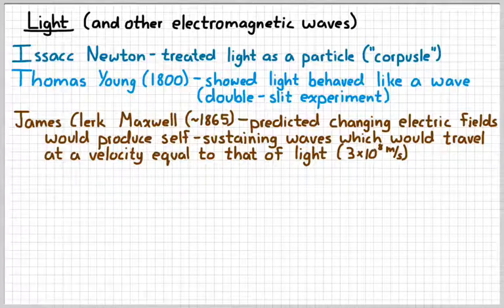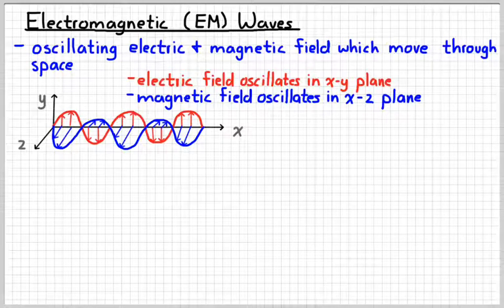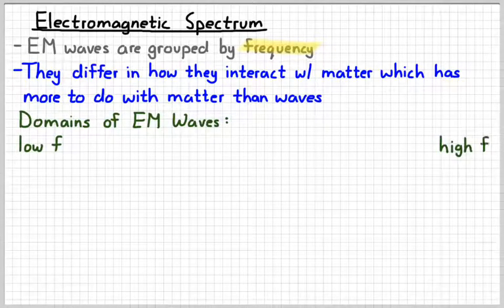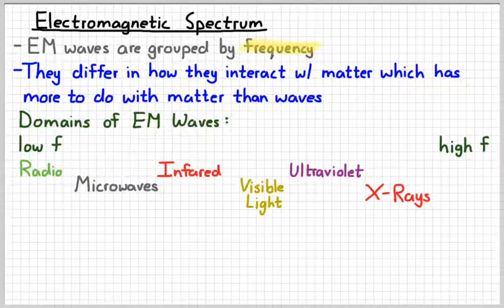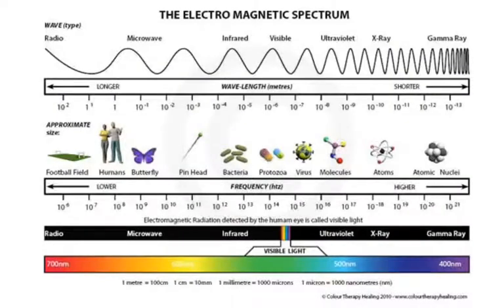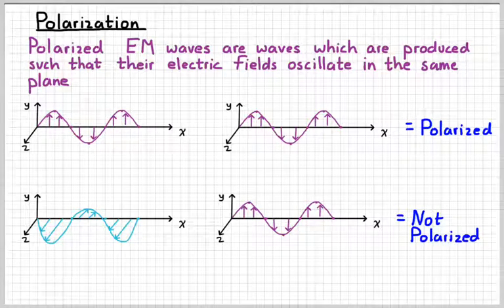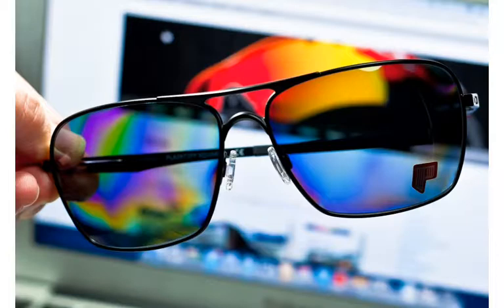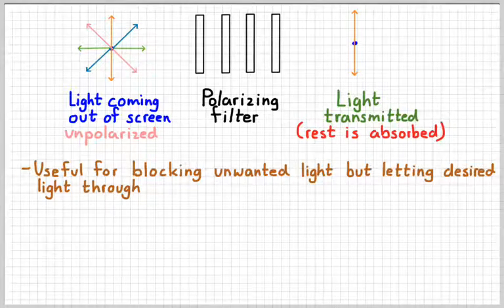AP Physics 2 - Light and Electromagnetic Waves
Do you see what I see?